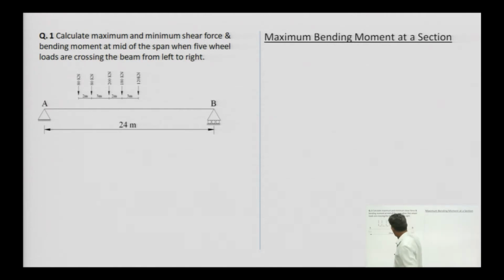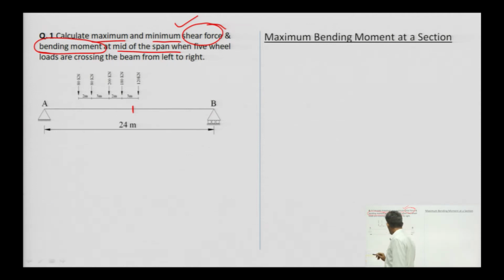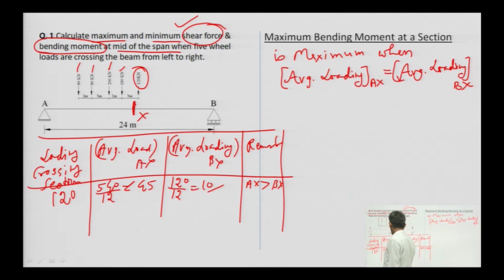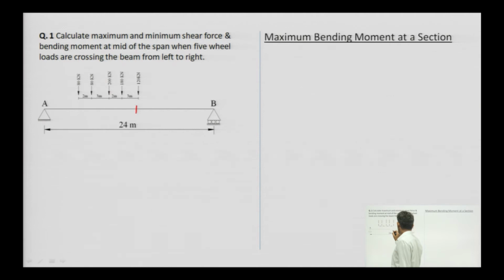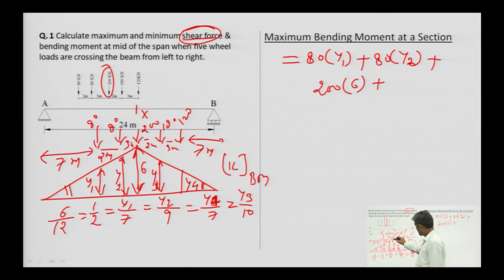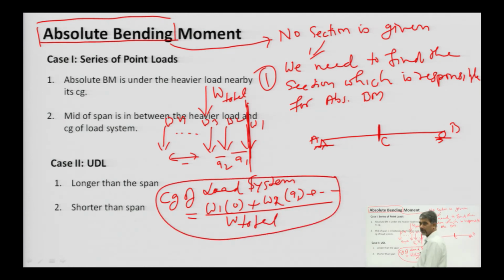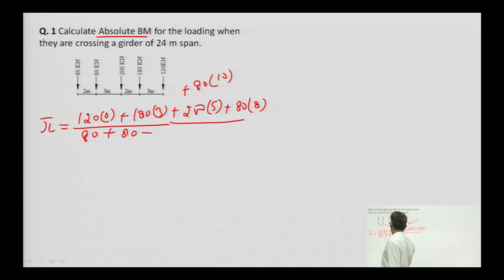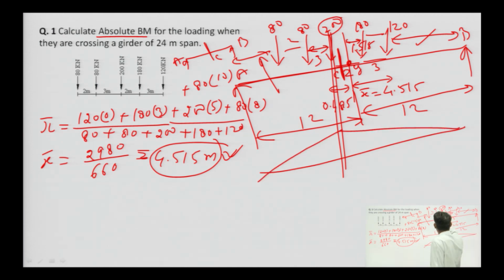Application of IL: Absolute Bending Moment